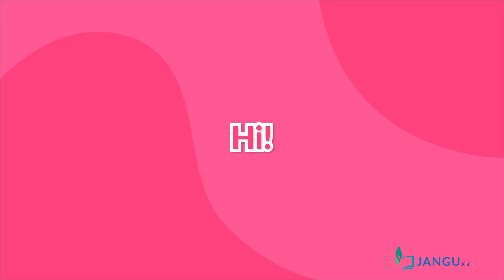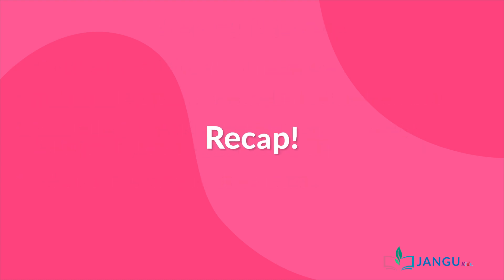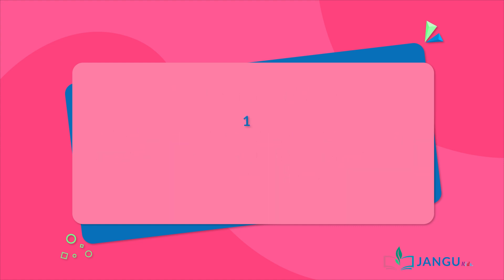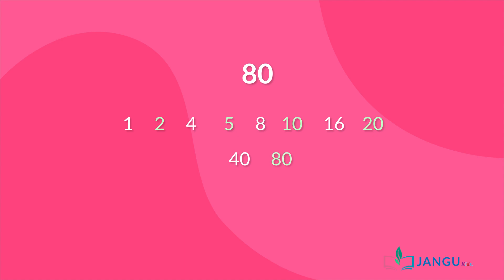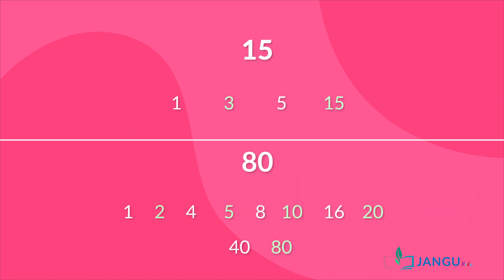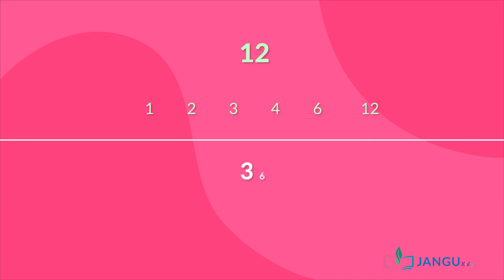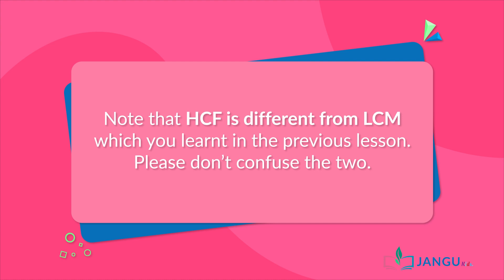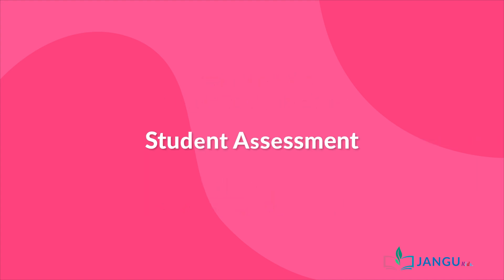HCF Jss 1 1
Learn how to identify common factors, find the HCF of numbers, and discover the difference between HCF and LCM. Let's solve quantitative reasoning problems together!